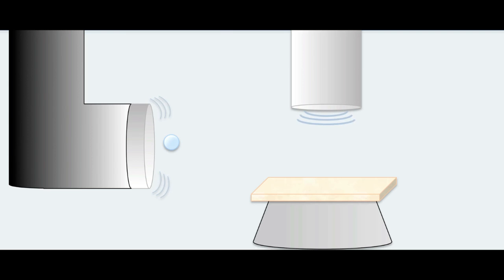Getting (drugs) under your skin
Using ultrasound waves, MIT engineers have found a way to enhance the permeability of the skin to drugs, making transdermal drug delivery more efficient. This technology could pave the way for noninvasive drug delivery or needle-free vaccinations, according to the researchers.